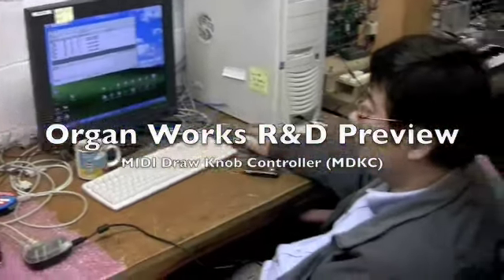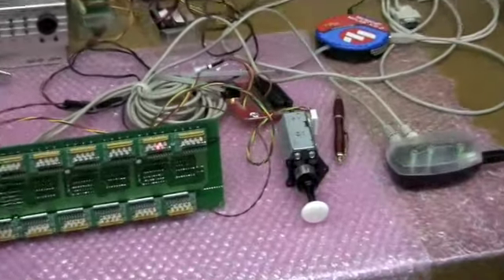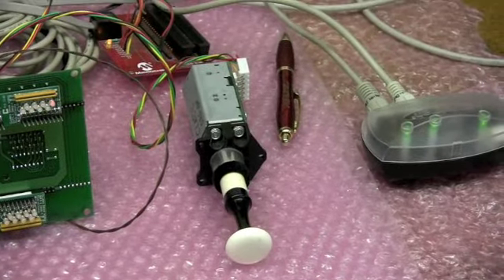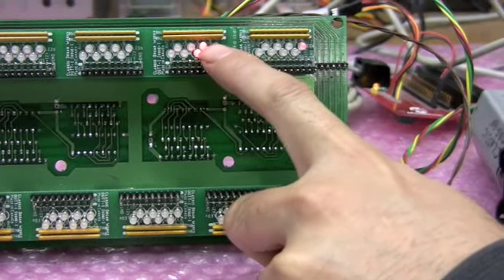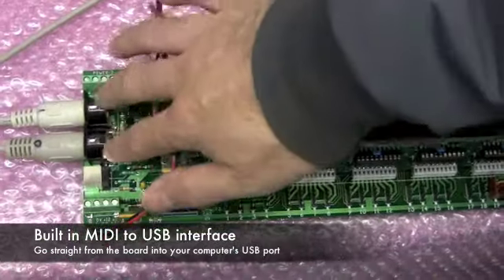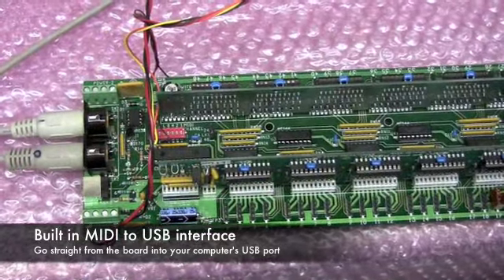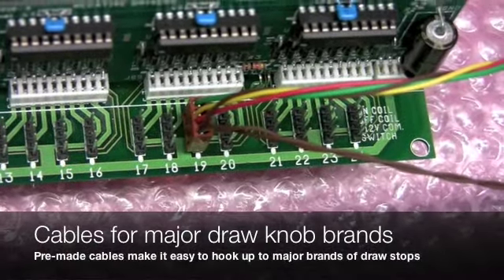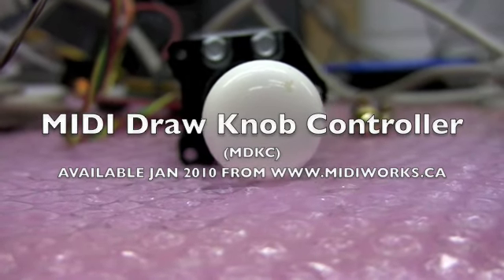R&D Preview - MIDI Draw Knob Controller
Check out details of our new MIDI Draw Knob and Tab Controller for use with Hauptwerk™ and other MIDI applications.

Use it for refurbishing old consoles or to build something completely new.